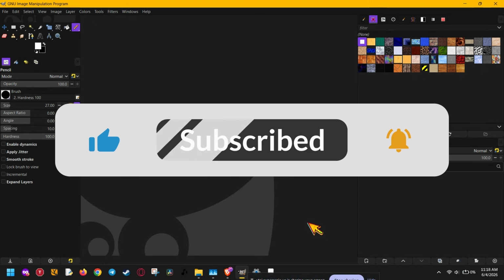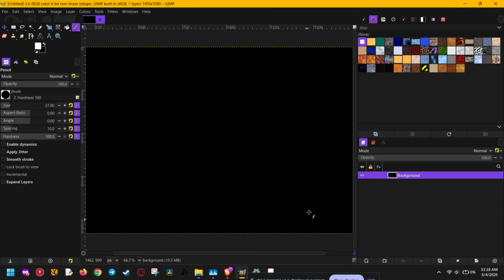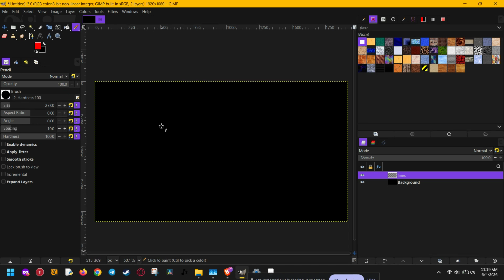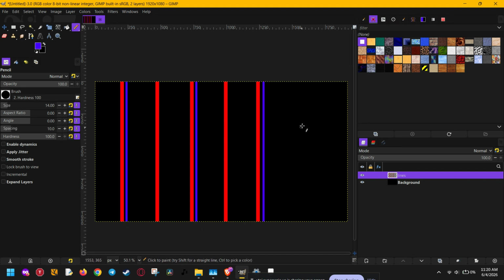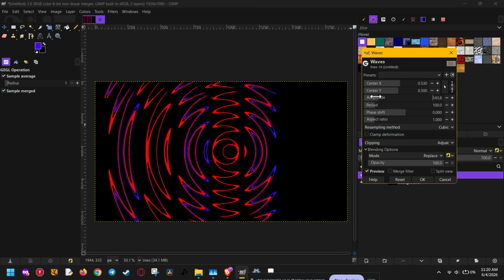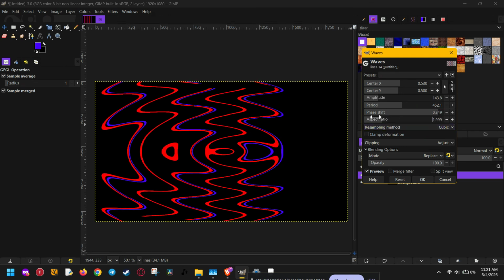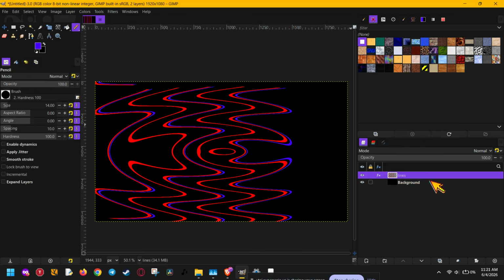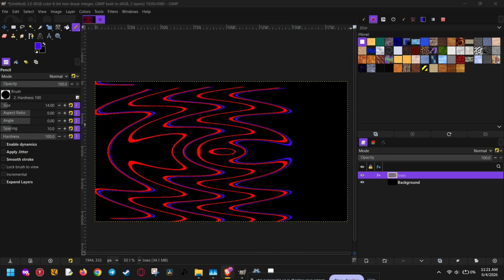How To Create Wavy Lines Effect In Gimp (Easy Guide)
Learn how to create a wavy lines effect in GIMP using a transparent layer, straight line setup, and the Waves distortion filter.
Follow along to adjust amplitude, period, and phase shift for a clean custom wave effect.

🕚Timestamps:
0:00 Intro
0:22 Set Up Your Layer
1:04 Draw A Straight Line
1:58 Apply The Wavy Distortion
2:58 Fine-Tune The Wave Settings
3:34 Final Result And Outro

✍️What You'll Learn In This Video:
• How To Set Up A Transparent Layer In GIMP
• How To Draw A Straight Line For A Wave Effect
• How To Use Filters, Distorts, And Waves In GIMP
• How To Adjust Amplitude For Stronger Or Softer Waves
• How To Control Period For Wave Spacing
• How To Use Phase Shift To Reposition Waves
• How To Create Clean Wavy Line Graphics In GIMP
• How To Repeat The Effect For Multiple Decorative Lines

💡Pro Tips:
• Use A Transparent Layer So You Can Edit The Line Easily Later
• Start With Lower Amplitude Values And Increase Gradually
• Keep The Straight Line Centered For A More Balanced Wave
• Duplicate Your Layer To Create More Than One Wavy Line Style
• Try Different Colors And Line Thicknesses For Creative Variations